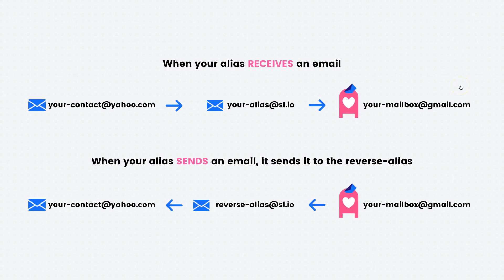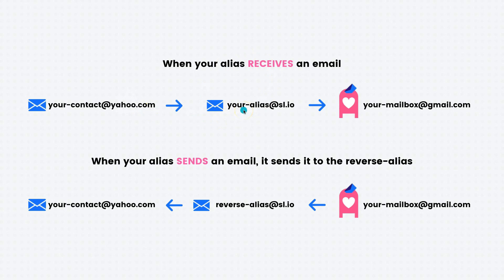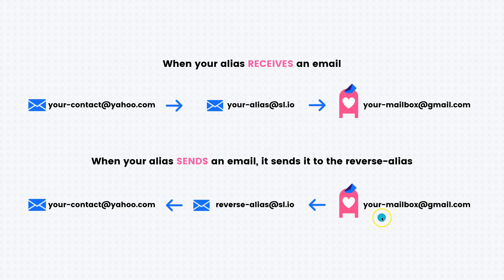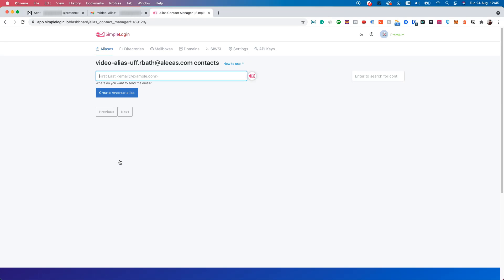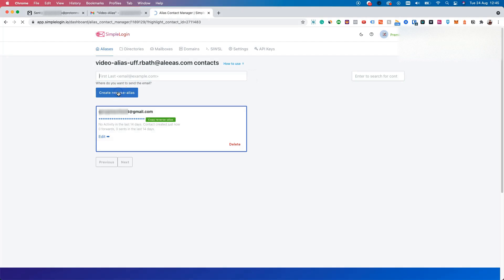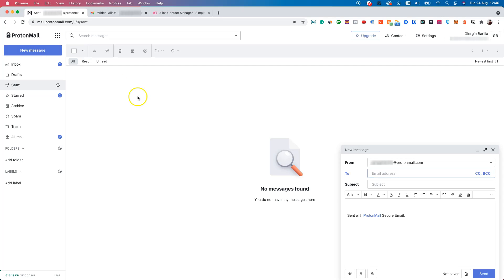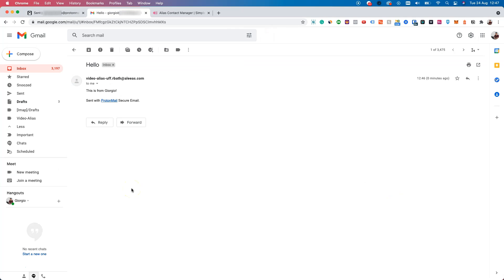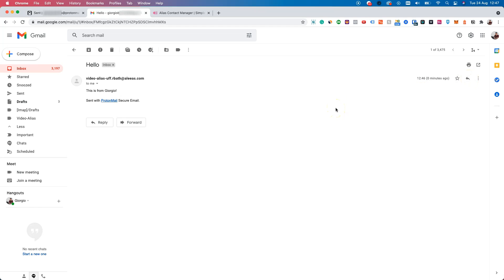How to send an email using your alias